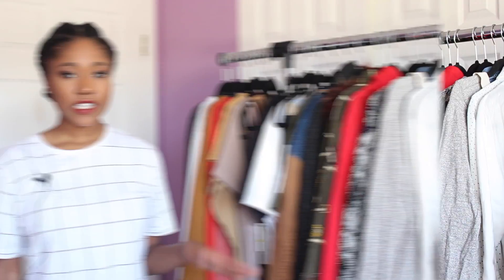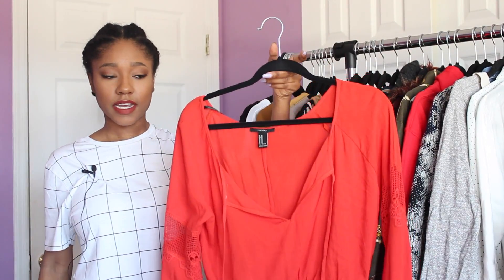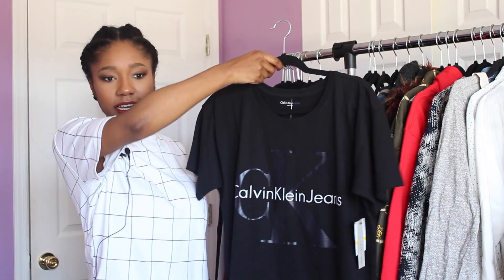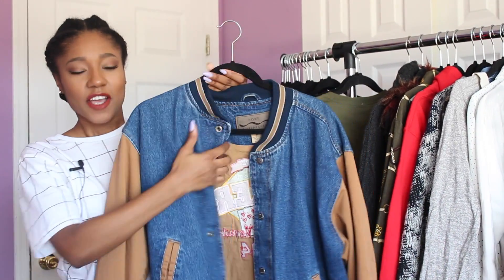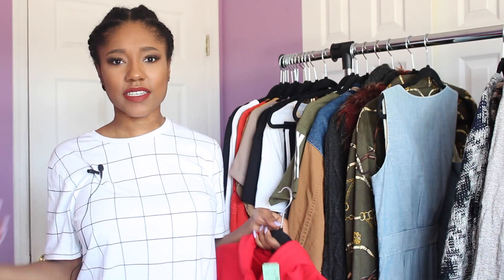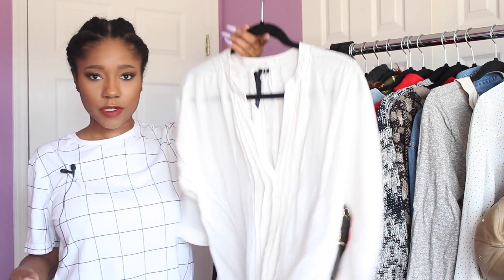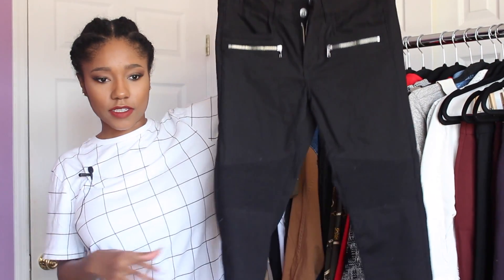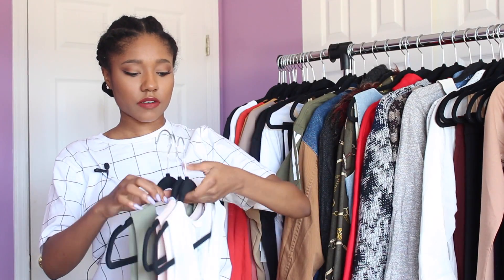HUGE FASHION HAUL! | XXI, H&M, UO, Thrift Store, & More!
SOCIAL MEDIA!

This week's video is a HUGE collective haul of some clothes & accessories I've accumulated for some time now. I will leave links to as many things as I can down below!

xoxo Gwen

SOCIAL MEDIA!